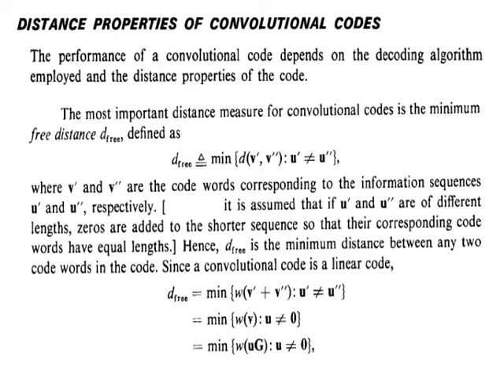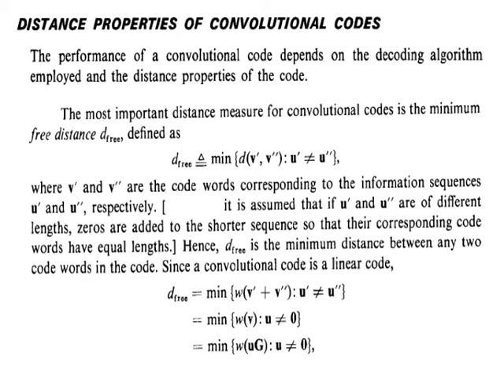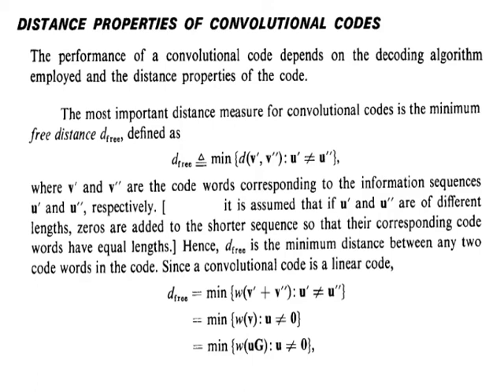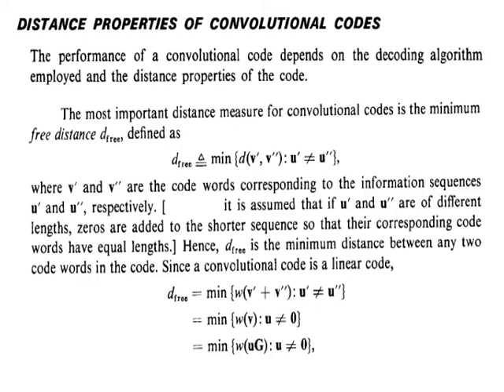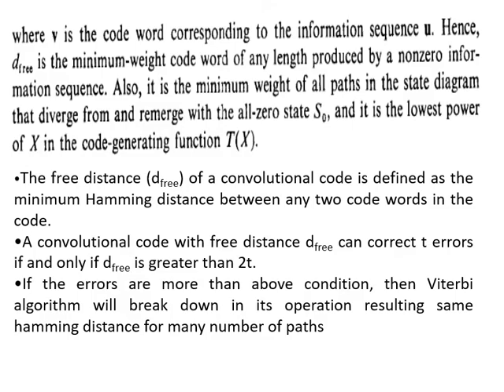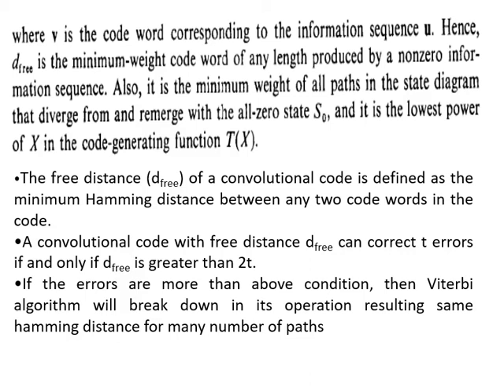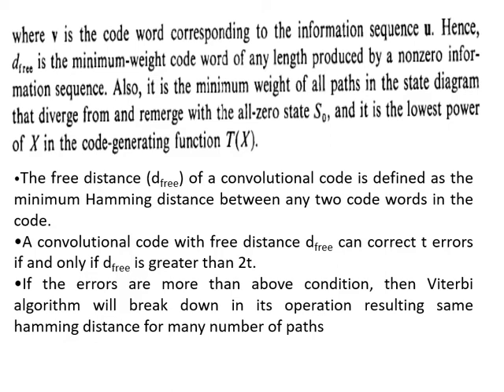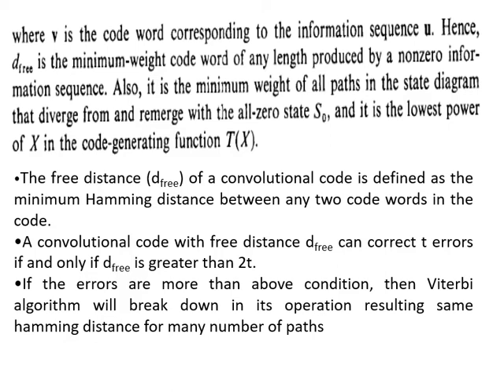INFORMATION THEORY AND CODING- PART 89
MINIMUM FREE DISTANCE OF CONVOLUTIONAL CODE